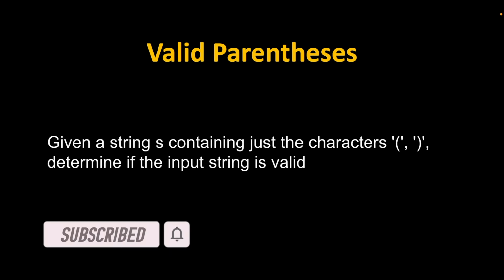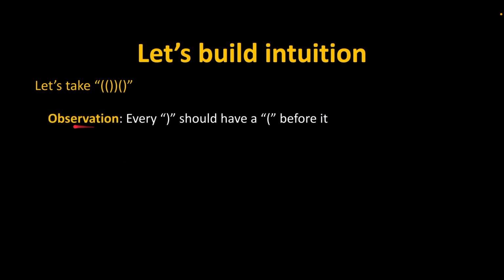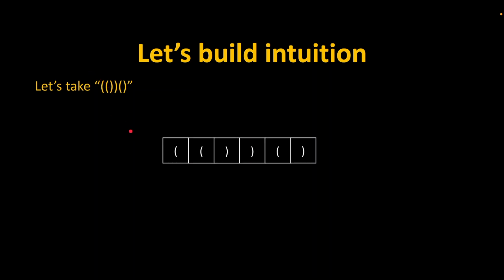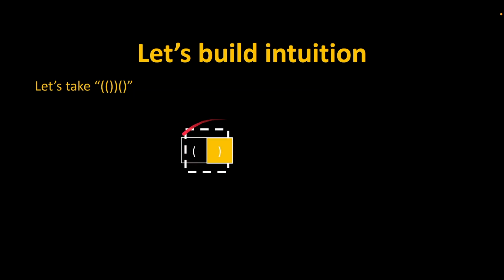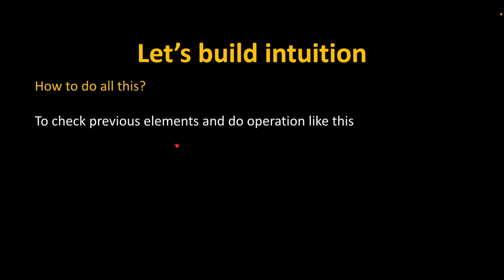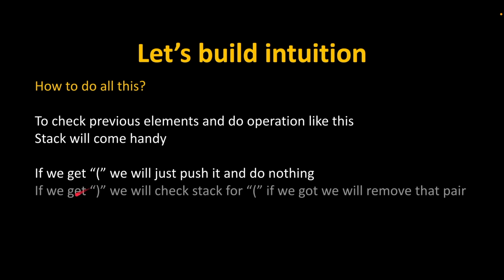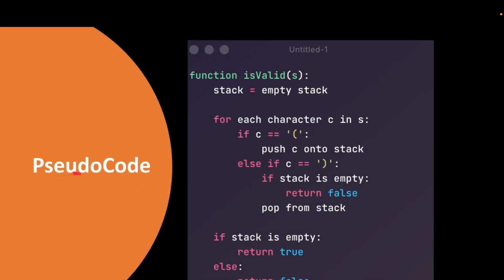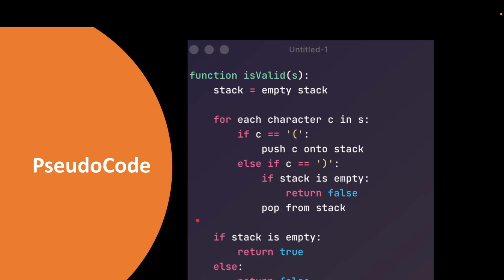Valid Parentheses 🔥 Animated Explanation (Better Than Text Tutorials!)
LeetCode’s Valid Parentheses (Problem #20) is a classic stack problem 👩‍💻
In this video, I explain it with **animations** so you truly get the intuition!

We’ll cover:
✅ Problem explanation with visuals
✅ Stack-based approach step by step
✅ Why this is a must-know interview problem

By the end of the video, you’ll have a **solid grasp of stacks** and a ready-to-use solution for coding interviews.

📌 Perfect for FAANG interview prep, coding interviews, and DSA practice.